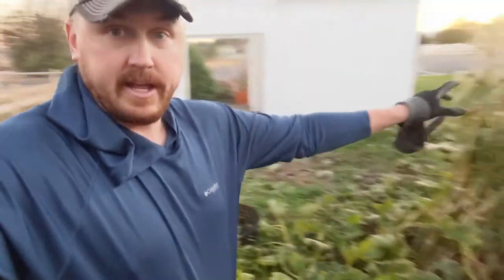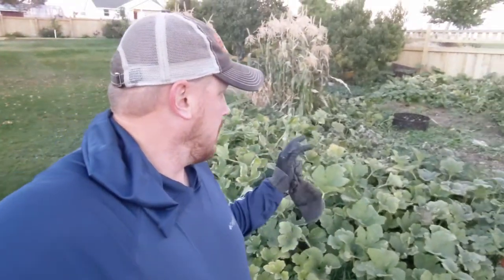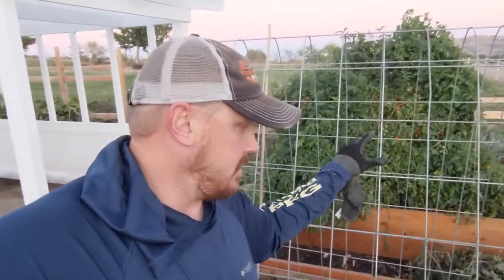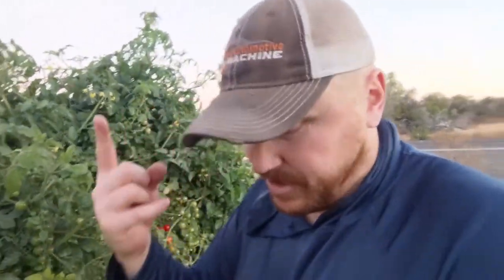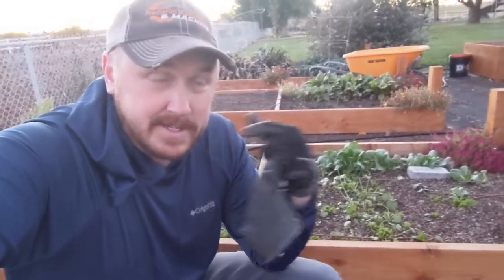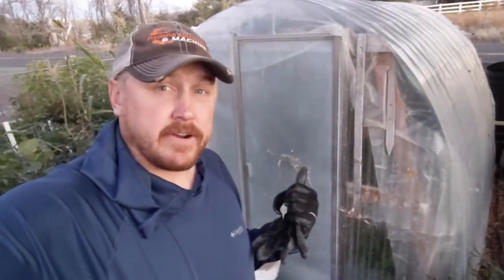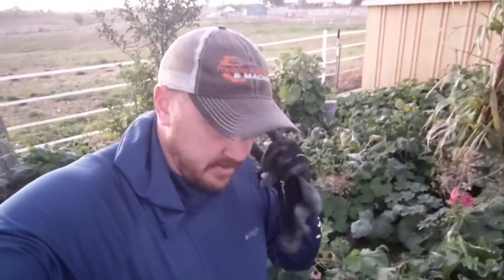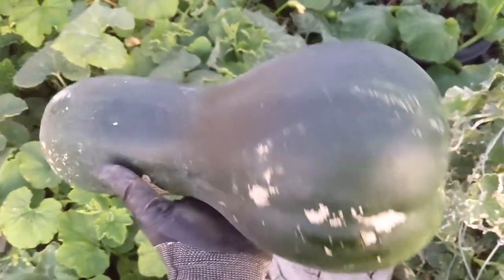Help Your Garden Survive an Early Frost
In this short video we'll look at how some early frost impacted the fruit and veggies growing in my garden this fall.  There is a pile of food that will be damaged by this frost and we need to get it harvested and stored someplace safe.

We'll also be looking at some of the ways that we protected our crops using simple methods to protect them from the light frost forecasted.

We have been growing our own food and building a more sustainable life since 2012, and are looking forward to using this platform to share some of what we have learned with our viewers.

There we have written multiple posts full of tips and tricks to help you build a more sustainable life, and are working to expand the content that is offered there.

If you enjoy this type of content, please check out our garden content playlist by following the link provided below.

If you have any questions about gardening you would like to see us answer, please reach out to us in the comment section of this video, or shoot an email to We would love to help you find the answers you are looking for.

Thank you for your views and your support and remember to get outside, cause life is better, when its lived OutdoorZ.